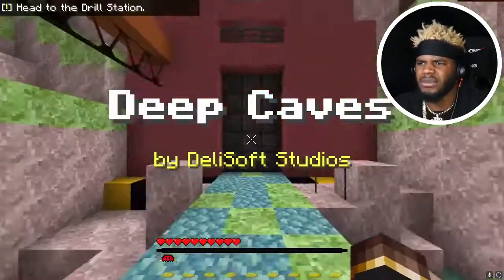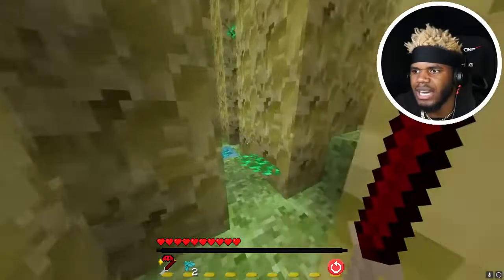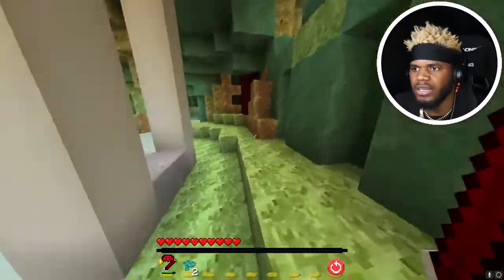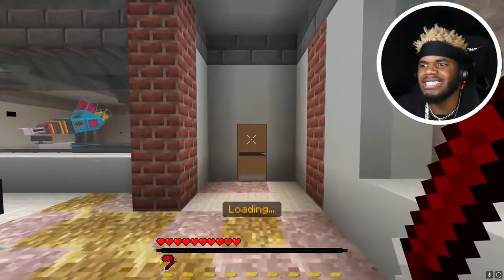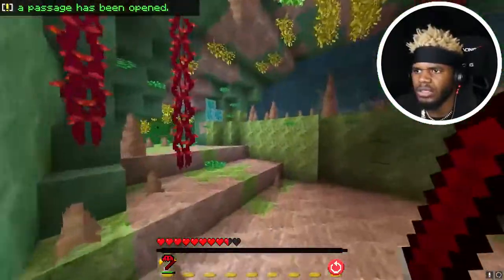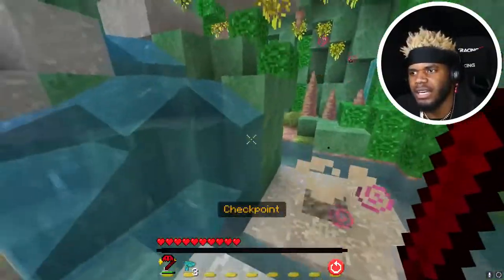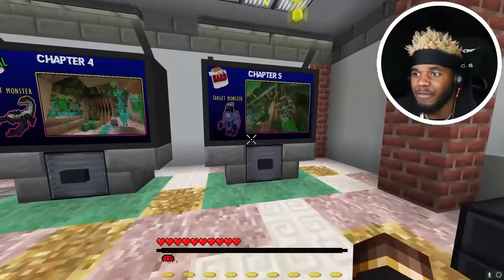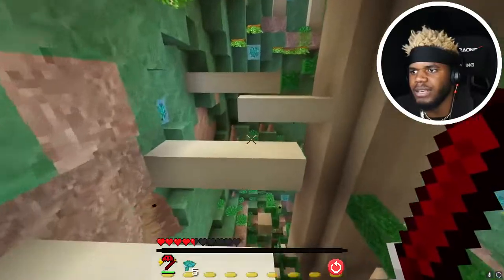Do NOT Enter This Cave in Minecraft… SCARY (S1E21)